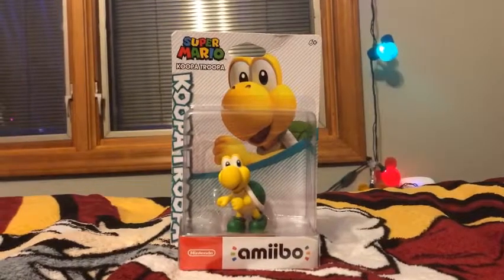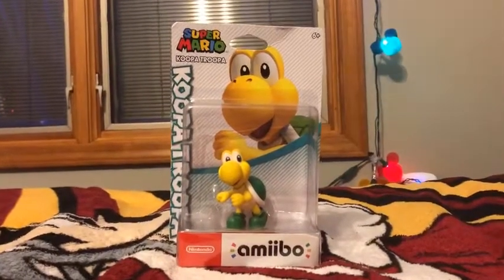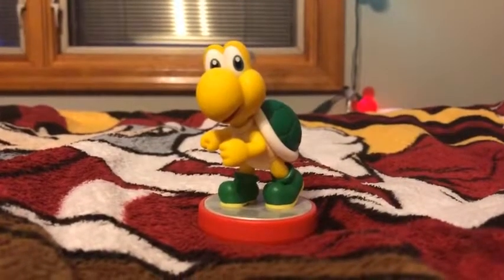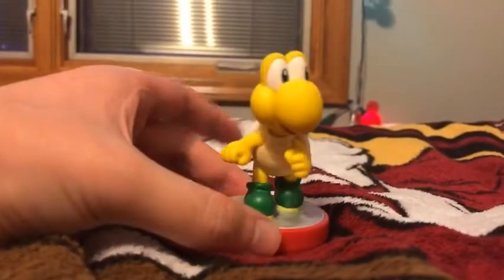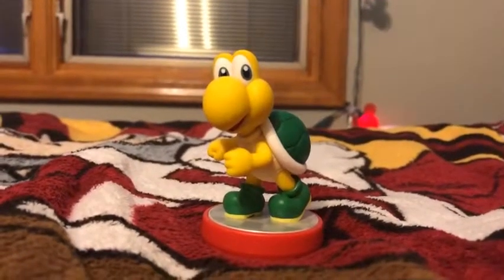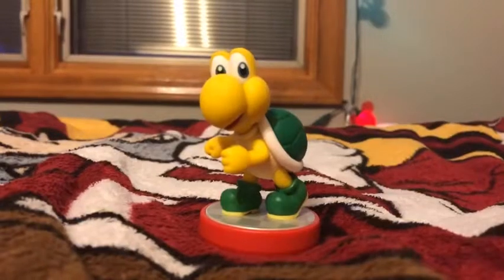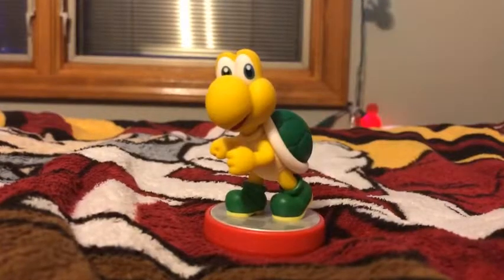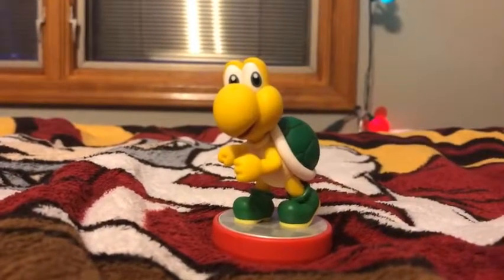Unboxing Koopa Troopa